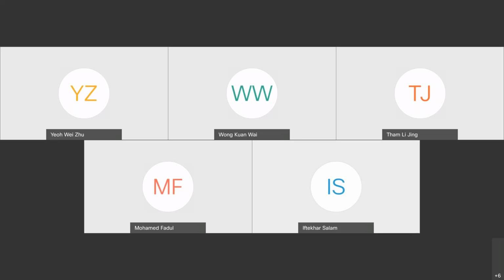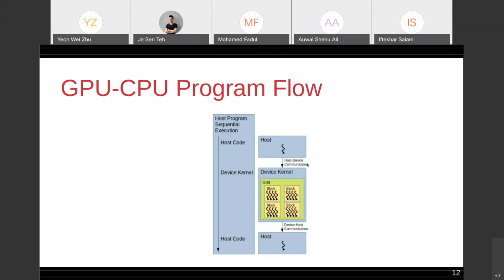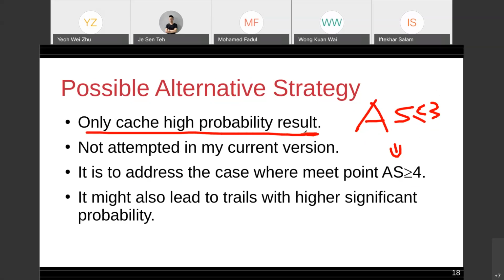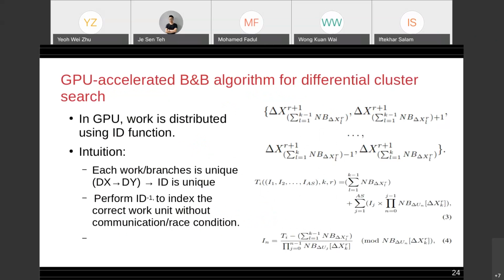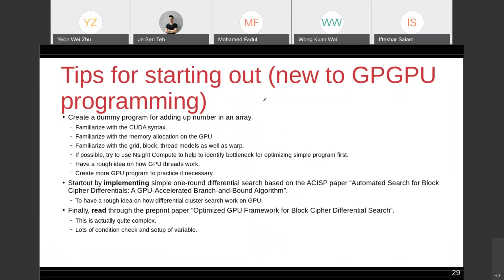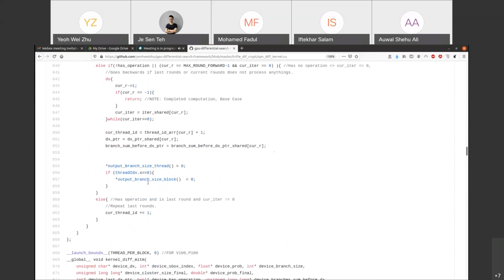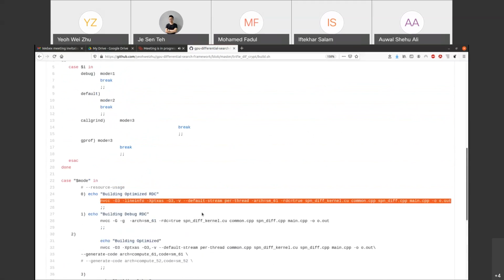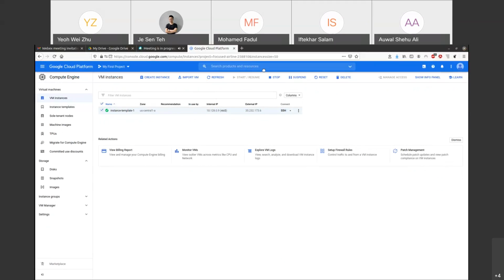GPU based Automated Differential Search on Google Cloud Platform by Mr. Yeoh Wei Zhu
Timestamps:
0:00 - Introduction (Technical error as slides are not changing)
5:00 - Introduction (Actual start)
8:00 - GPU preliminaries
12:25 - Differential search preliminaries
21:20 - Meet-in-the-Middle source code explanation
24:25 - Overview of GPU framework
41:00 - Memory allocation code segment
43:30 - Maximizing GPU occupancy
46:55 - Tips on starting out a GPU search
51:18 - Code walkthrough
1:15:20 - Google Cloud Platform setup

Source code and publications:
Generalizable GPU differential search framework: